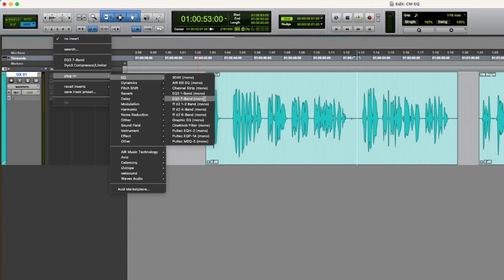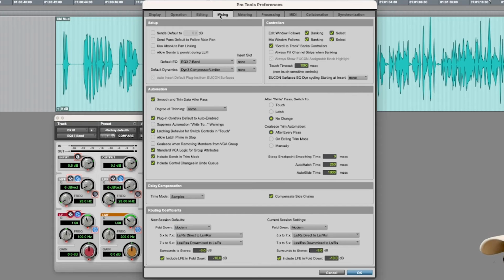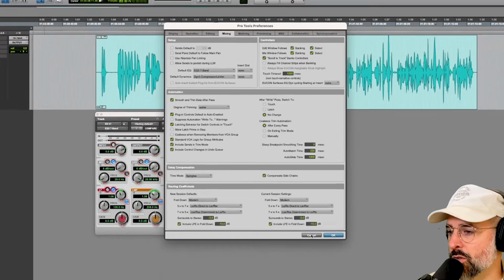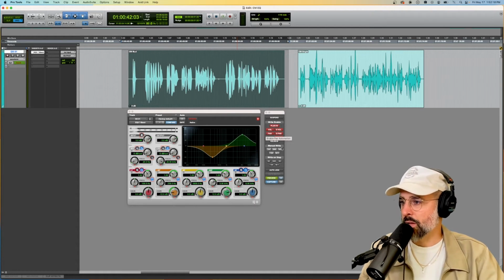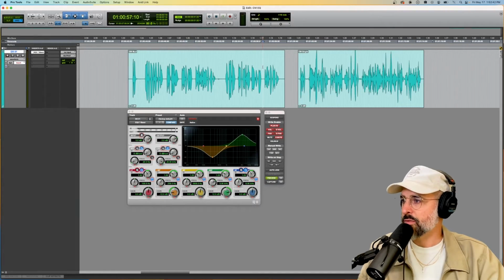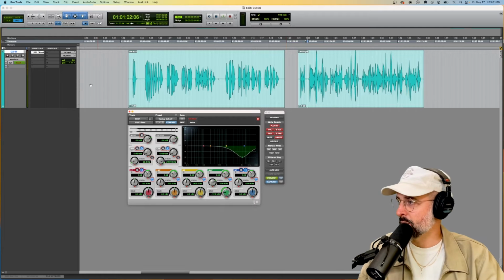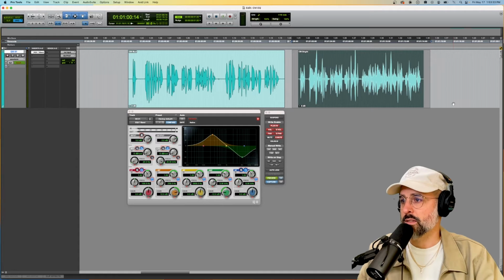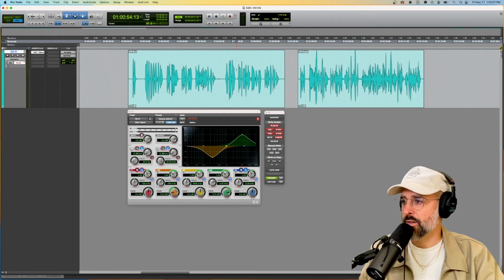Keeping Frequencies Even with EQ Automation in Pro Tools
00:00 - Intro
00:24 - Example
00:54 - Balancing Clip One
03:41 - Balancing Clip Two
05:46 - Outro